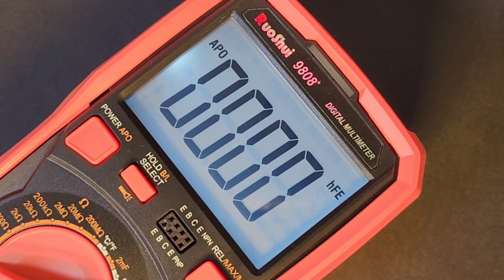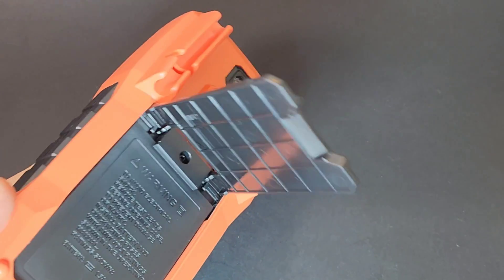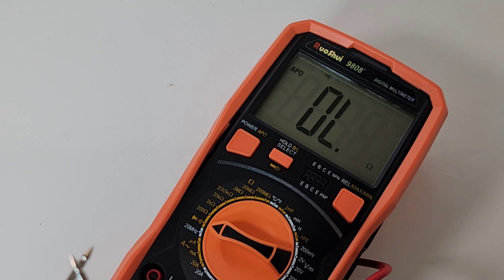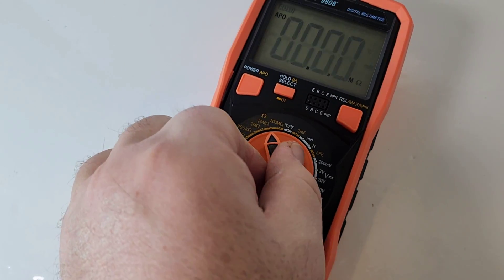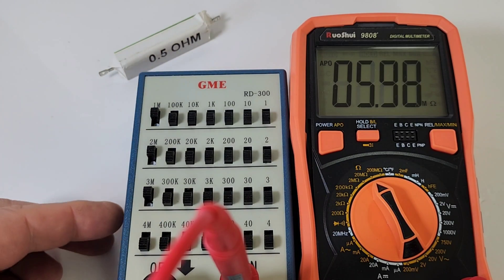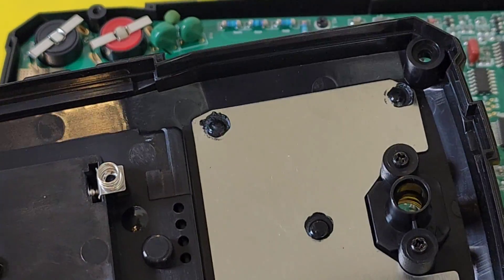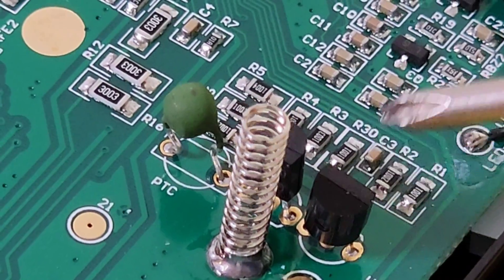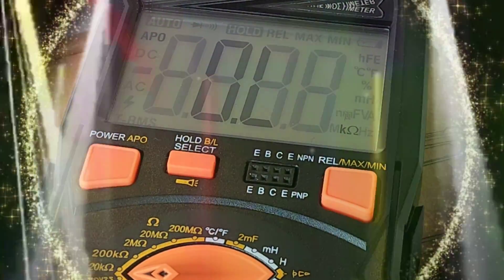RuoShui 9808+ CHEAP-O Multimeter Review & Teardown!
The all new  RUOSHUI 9808+ MULTIMETER.
Feature rich and packed with goodness. This incredibly well built dmm is one of the best deals in CHEAP-O Multimeter land! Check out the full review!

                                      11/11/2023

1: KAIWEETS HT118E             A
9:ZOTEK ZT-980 💥               Mo
10:HABOTEST HT108L            A